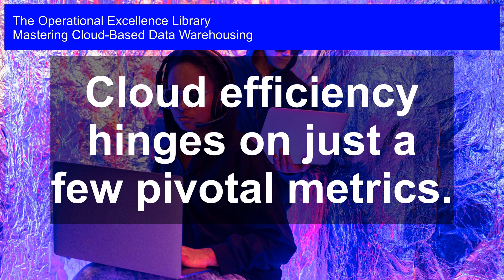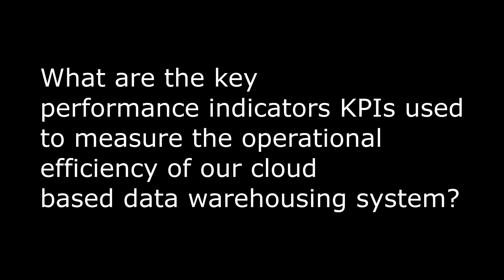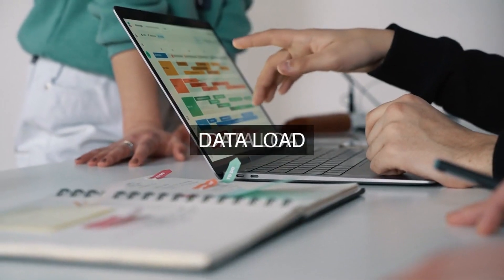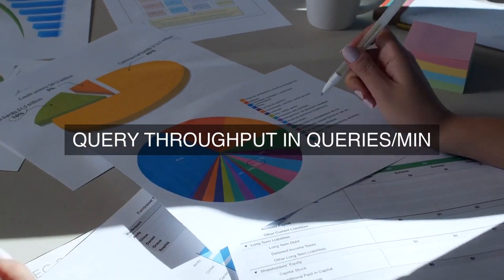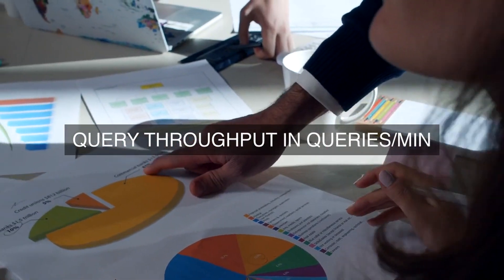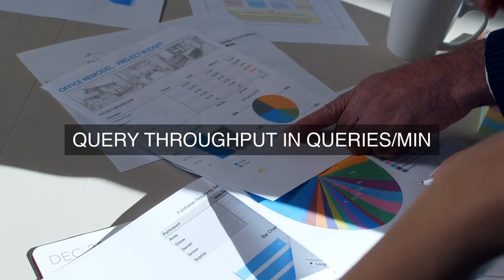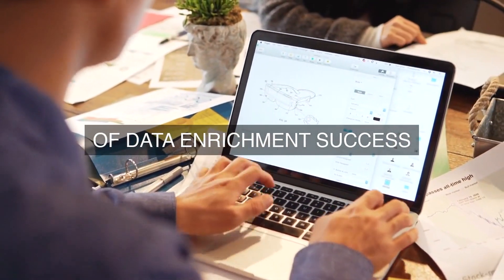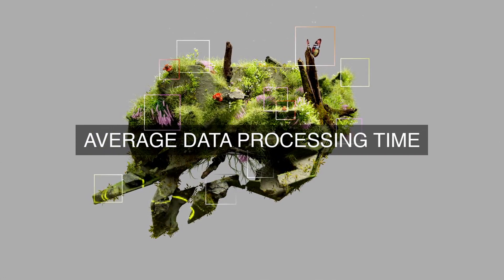Cloud Efficiency Simplified: 5 Pivotal Metrics You Need to Know!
Master Cloud-Based Data Warehousing Operational Excellence. Get answers, advanced guidance, how-to's & workflows. Includes customized assessment, critical capability analysis & recommendations.

Cloud-Based Data Warehousing Success Formulas in the Video:

Monitor data ingestion rates and processing times to optimize system performance.

Track data storage costs to ensure budget alignment and optimize data retention policies.

Measure query performance and response times to optimize query optimization techniques.

Implement data encryption and access controls to ensure data security and compliance.

Monitor system availability and downtime to ensure high uptime and minimize outage impact.

Track user adoption and satisfaction to optimize system usability and training programs.

Measure data freshness and latency to ensure timely insights and decision-making.

Establish SLAs for data query resolution and incident response to ensure efficient issue resolution.

Conduct regular system audits and compliance checks to ensure regulatory adherence.

Maximize Your Cloud-Based Data Warehousing ROI: Ultimate Guide to Unleashing Data-Driven Excellence!

Transform your organization's data management capabilities with this comprehensive guide to mastering cloud-based data warehousing. Get answers to the most critical questions on building, deploying, and maintaining a scalable, secure, and efficient cloud-based data warehousing system.

- Learn from real-world case studies and practical examples, demonstrating how to overcome common challenges and achieve success

- Unlock actionable steps and unique perspectives from the author's personal experiences, providing a clear roadmap to success

- Follow detailed workflows, timelines, and responsibility assignments for each step, ensuring seamless implementation

- Discover how to assess your organization's maturity level and chart a course for improvement with the accompanying self-assessment digital downloadable tool

This toolkit is your ultimate resource for:

- Designing and architecting a cloud-based data warehousing system that meets your organization's specific needs

- Selecting the right cloud provider and ensuring a smooth migration

- Ensuring data security, governance, and compliance in the cloud

- Optimizing data processing, storage, and querying for peak performance

- Developing a comprehensive data management strategy that drives business value

Don't let data warehousing complexity hold you back. Unlock the full potential of your data and stay ahead of the competition with this indispensable guide.

Work-With-You Warranty